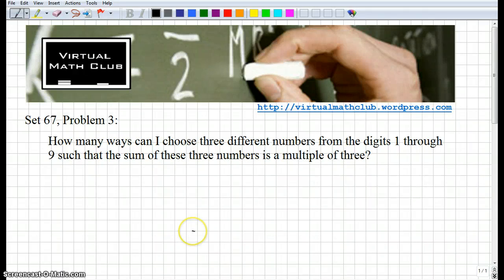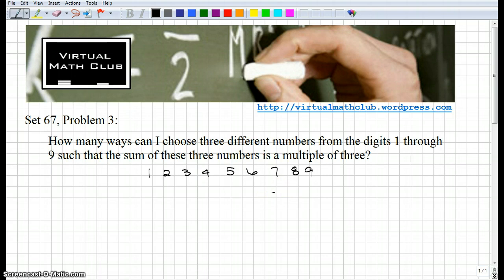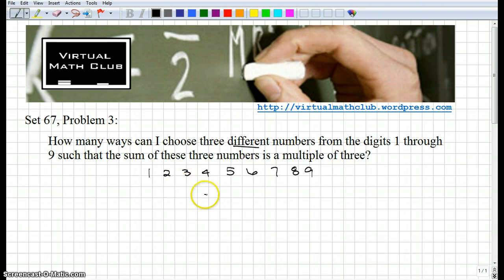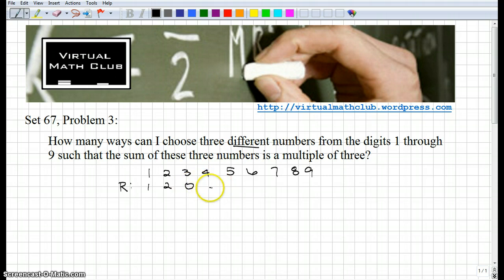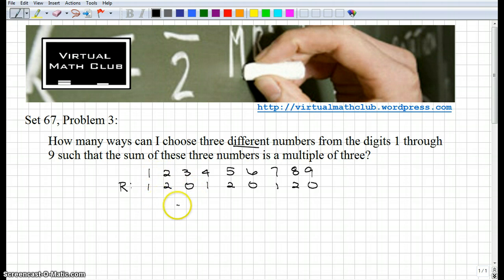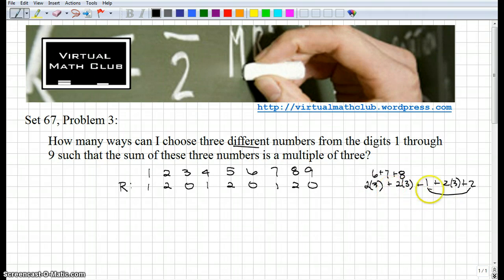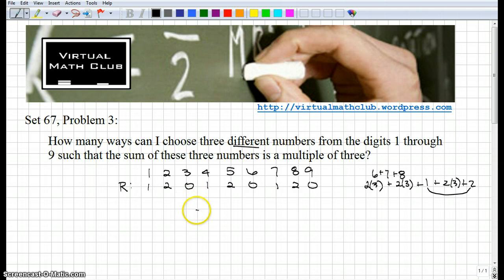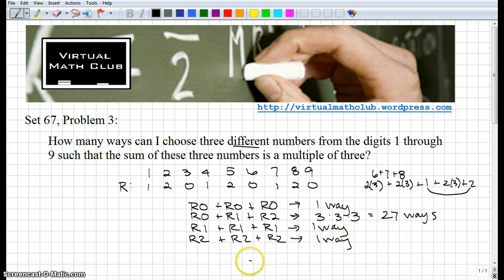Set 67 Problem 3